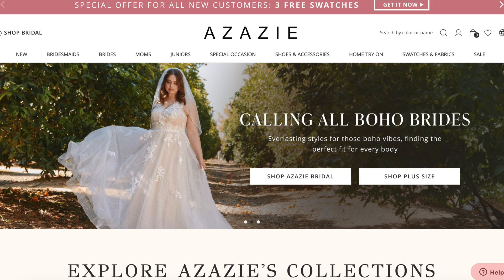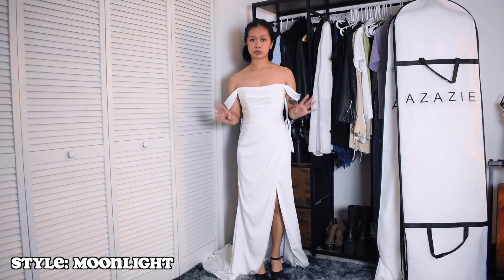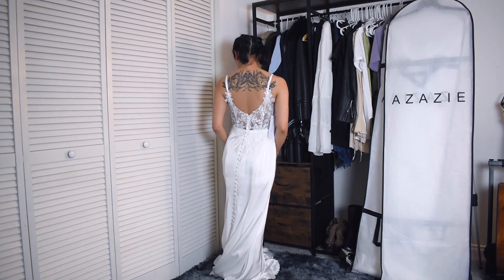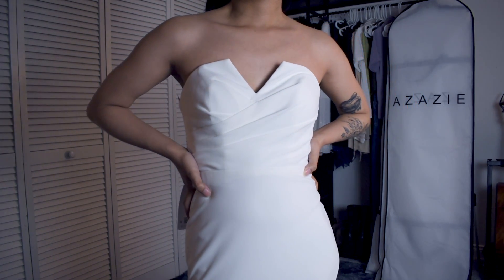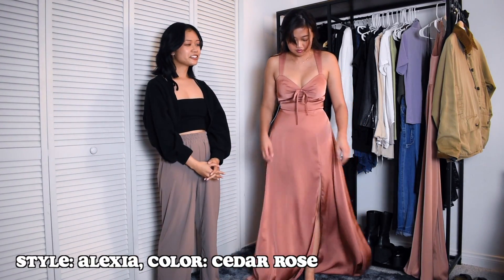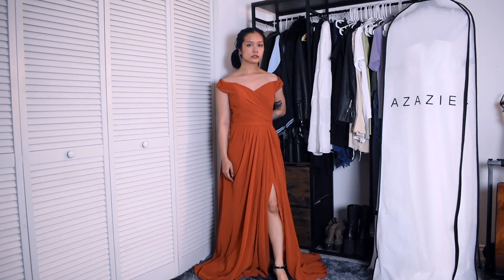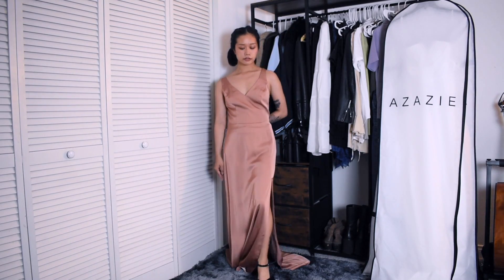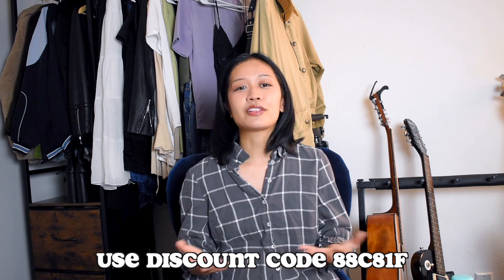Trying on Wedding Dresses + Bridesmaid Dresses with AZAZIE!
TABLE OF CONTENTS:
0:00 intro
01:59 wedding dresses
05:18 bridesmaid dresses
09:01 overall thoughts

If you would like to connect with other people interested in fashion & niche aesthetics, get more outfit inspo, discuss aesthetics more in depth, and attend virtual events like AMA (Ask Me Anything)'s, join my Discord server

The Silent Observer - Sarah, The Illstrumentalist
It'll Be Alright - R.LUM.R
Board Games for One - Single Friend
Sunshower - LATASHÁ

I post videos at least every other week, mostly regarding fashion but may include a few beauty/makeup and lifestyle related videos as well.